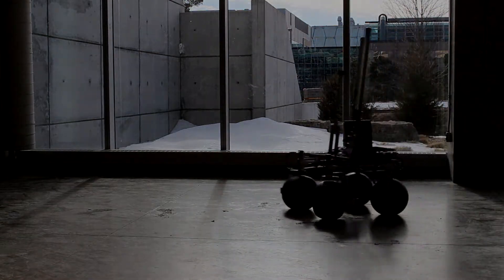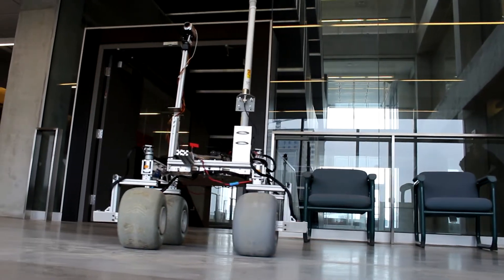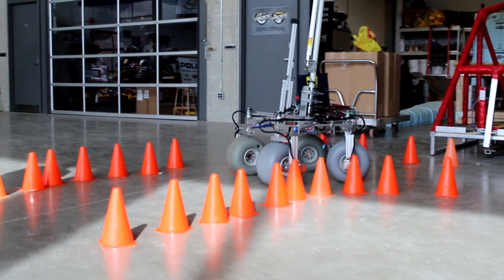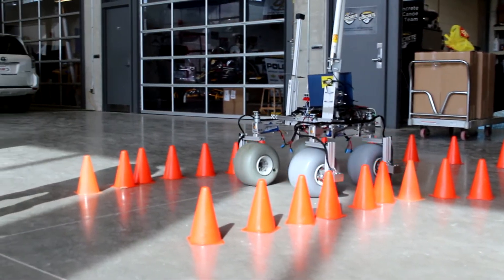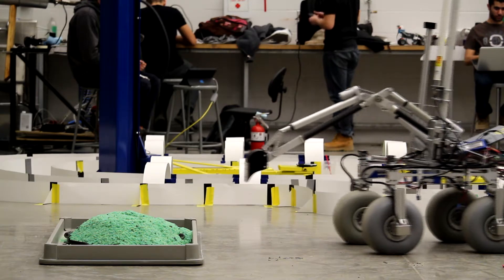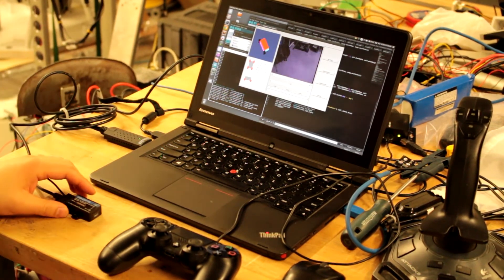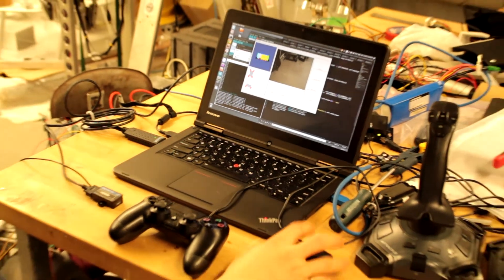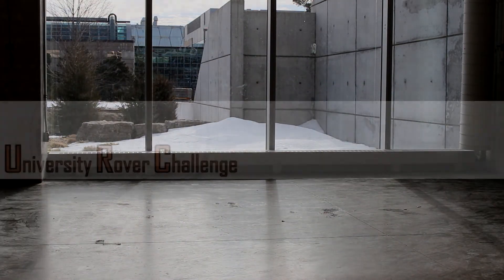UWaterloo URC 2015 Submission - Arthrobot (HQ)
UW Robotics Team
Mars Rover

Soundtrack (Creative Commons):
Plastic Surgery - Copperhead